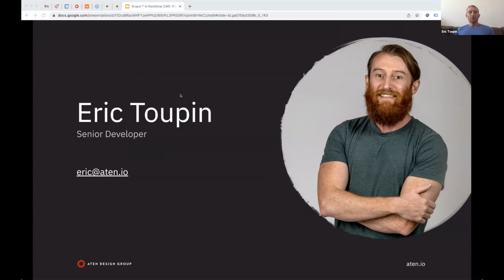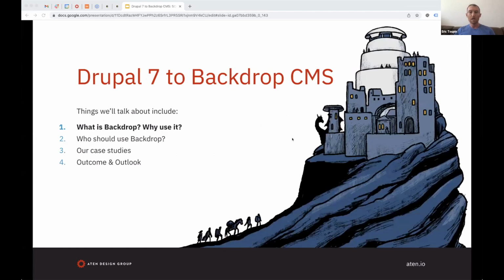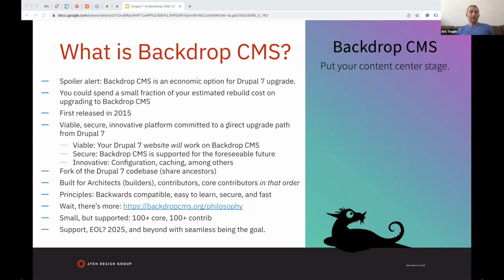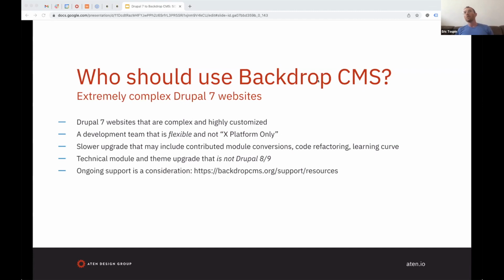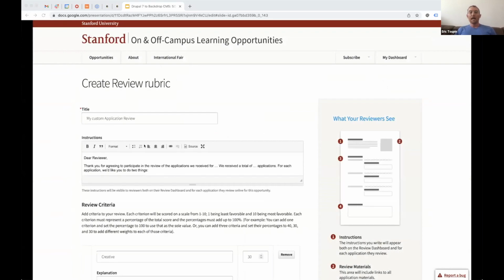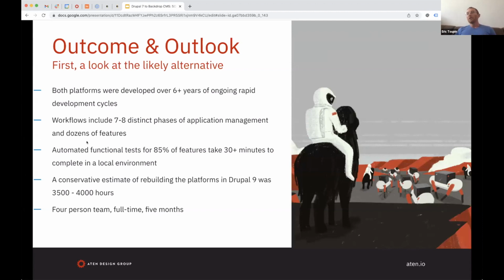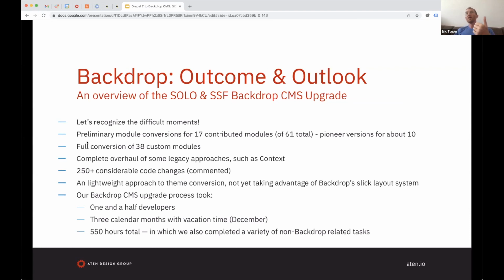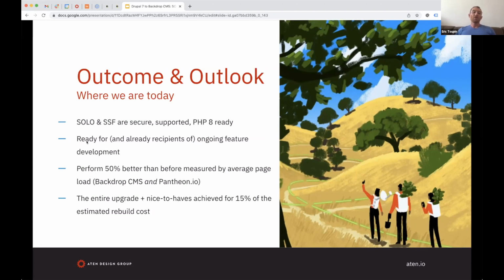Backdrop CMS: A Viable Option for Drupal 7 Websites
With Drupal 7 end-of-life in clear view, many of us are looking for next steps. Backdrop CMS might be it. Backdrop CMS is viable, affordable, and — for some Drupal 7 websites — simply the best upgrade option.

In this webinar, Senior Developer, Eric Toupin will:

- Explain what Backdrop CMS is and how it could be a viable, performant, and well supported option for Drupal 7 websites.
- Share learnings from upgrading two Stanford University sites from Drupal 7 to Backdrop
- Cover how Backdrop could save you up to 80% of the cost of a Drupal 8/9 upgrade
- Walk through how to determine if Backdrop is the right CMS for your organization

Are you interested in exploring Backdrop CMS as an option for your Drupal 7 site?